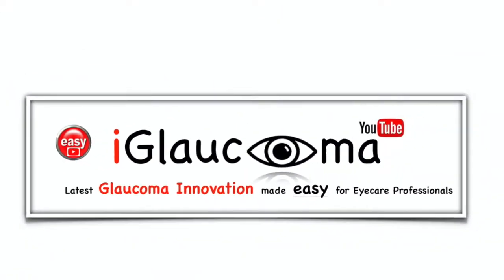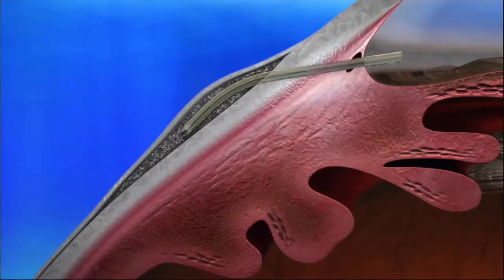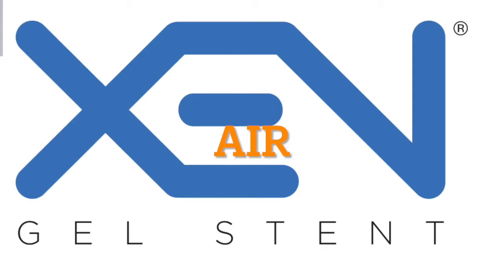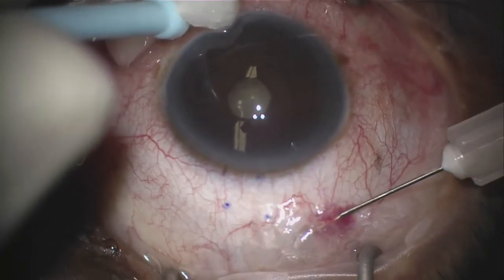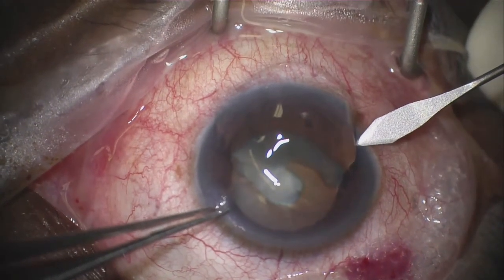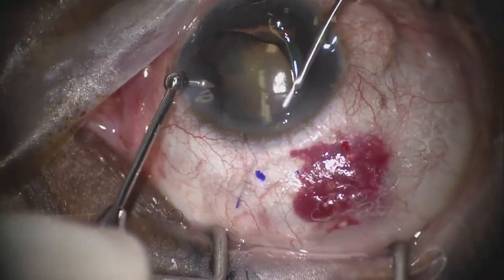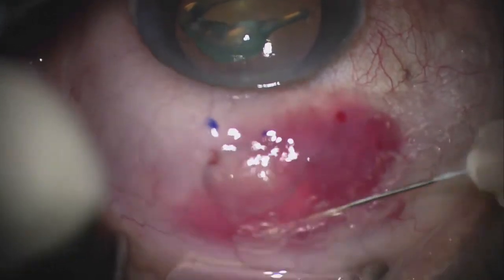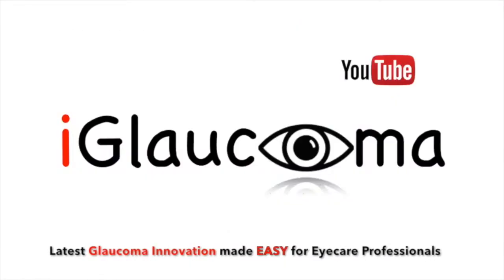Simple Steps to Successful Xen Gel Stent Insertion: Air Xen Technique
Grab the FREE 2020 GLAUCOMA MEDICATION GUIDE. This guide includes a comprehensive list of the most commonly used glaucoma drops, descriptions of mechanisms of action, dosages, common adverse effects, and efficacy! Easy to use, and a great reference you can download

The Building Blocks of Trabectome Surgery (Kugler publications; ISBN-10: 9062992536, ISBN-13: 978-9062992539) authored by Dr. Constance Okeke is an excellent resource to learn more information about MIGS in general and Trabectome specifically. Use this special code for a limited time to get a 20% book discount: MIGS21

This video reveals Simple Steps for Successful Xen Gel Stent Insertion. The Xen Gel Stent is the first FDA-approved ab interno approach to create a new pathway for aqueous flow into the subconjunctival space.  Made by Allergan, it was launched in 2016 and is indicated for refractory moderate to advanced glaucoma cases.  Dr. Constance Okeke takes you through a review of the  device and simple steps for success with the Xen Gel Stent procedure using her Air Xen Technique.

Like the video and want tips on how to correct or avoid common errors with the Xen Gel Stent? Check out this video from the new MIGS Success Surgical Secrets (MSSS) Video Series with a spotlight on Xen

Want the MSSS Xen Gel Stent Video Summary Guide?

Want some tips on performing glaucoma angle surgery for MIGS, check out Dr. Okeke's Video on Top 5 Tips for Mastering Surgical Gonioscopy

If interested in this video, check out these he MIGS University Video Series and the MIGS + MEDS University Video Series, and other helpful videos on the iGlaucoma YouTube Channel

The iGlaucoma YouTube channel features short, engaging descriptive videos that will keep you hooked while you learn valuable information about glaucoma in a way that is simple to understand.

For more information on Dr. Constance Okeke, a glaucoma specialist, MIGS expert, speaker, trainer, and author, go

Want more FREE GLAUCOMA GUIDE’s?? Check these out:
Download the FREE MEDS after MIGS Supplemental Guide with real case vignettes on post-operative medical management strategies.

My 5 Steps to Setting a Target Pressure. A simple approach for setting target IOPs along with some references on others whose strategies I have appreciated.

Grab the FREE GLAUCOMA PATIENT GUIDE - 3 Key Points of Advice to Prevent Blindness: What Every Glaucoma Patient Should Know.
Glaucoma can be treated and knowledge is power. That is why Dr. Constance Okeke wants to arm glaucoma patients and those at risk with information and tools to take charge and prevent avoidable blindness.

If you like the patient guide be on the lookout for Dr. Okeke's upcoming book "The Glaucoma Guidebook: Learn the Risks and Save Your Sight - An Expert’s 12 Tips to Prevent Blindness" COMING OUT SOON!